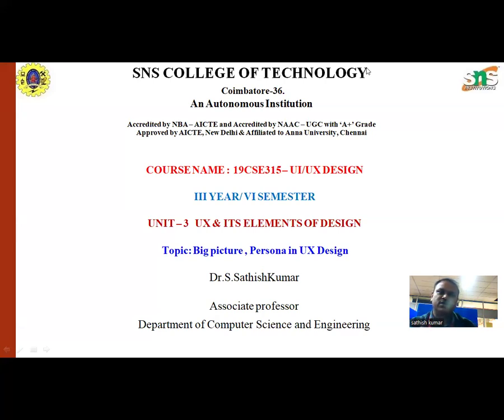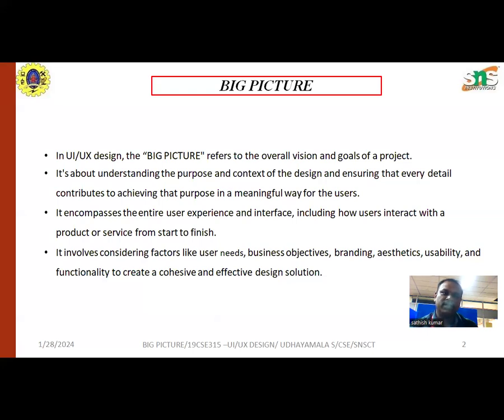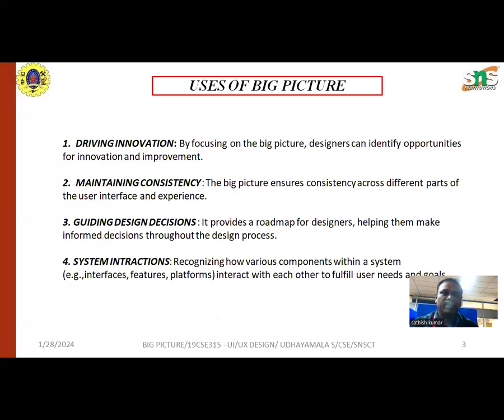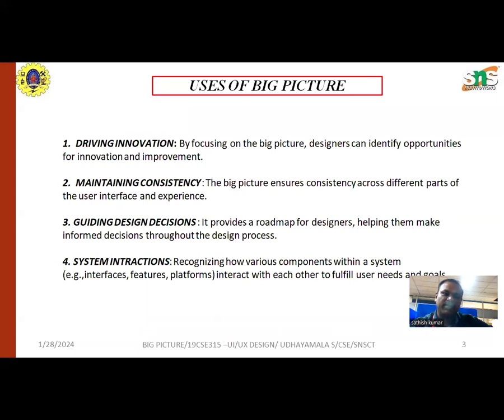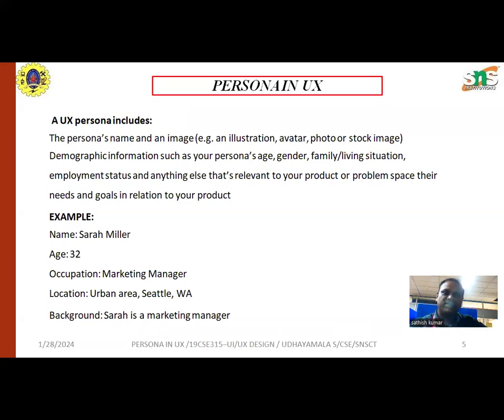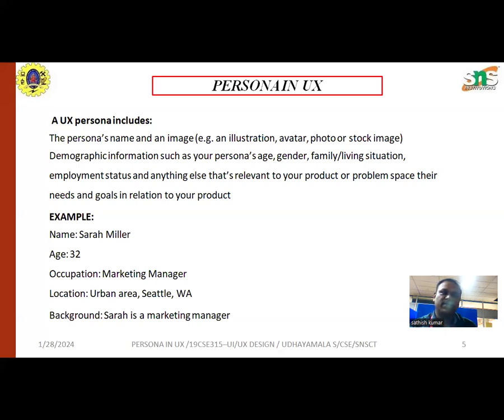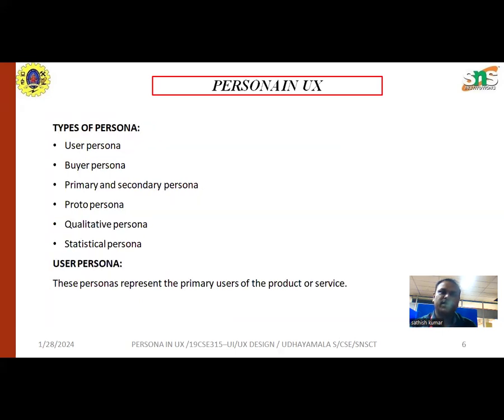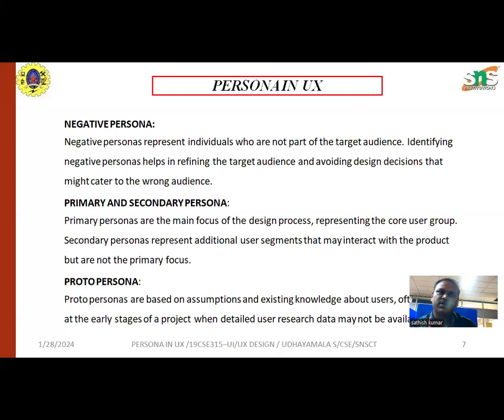User Experience in BiG Picture |UI & UX design | SNSCT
User Experience (UX) in the "big picture" refers to the holistic approach of designing and improving the entire user journey with a product or service, from initial engagement to final satisfaction. It goes beyond just the interface (UI) and encompasses all aspects of the user's interaction, aiming to create a seamless, meaningful, and positive experience.